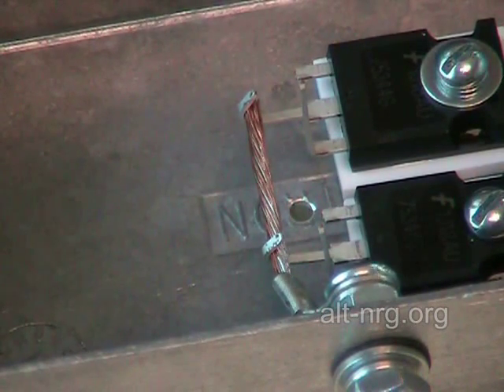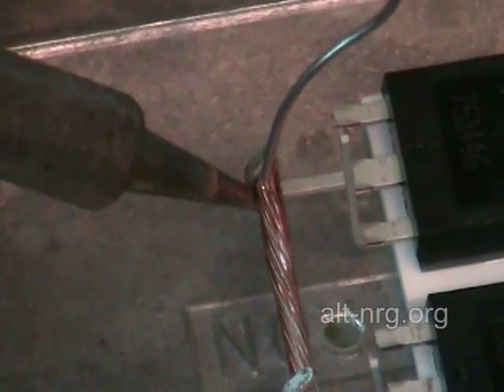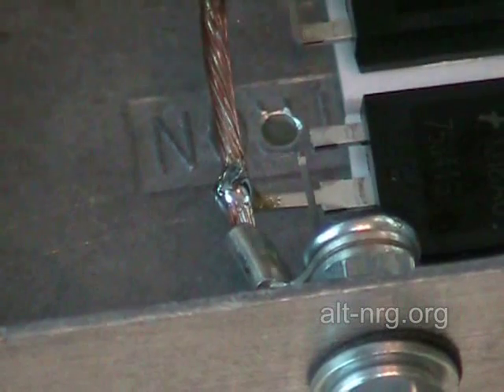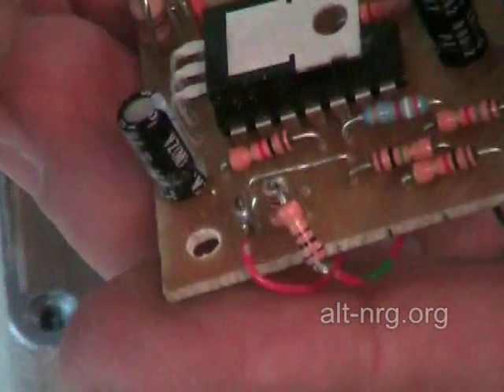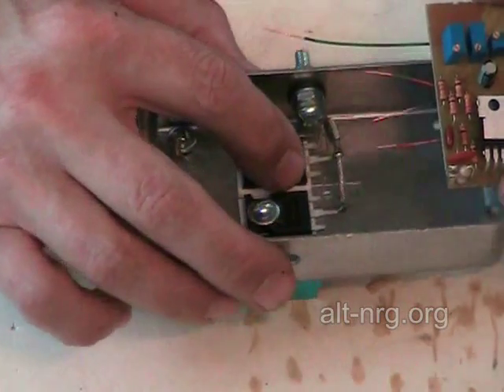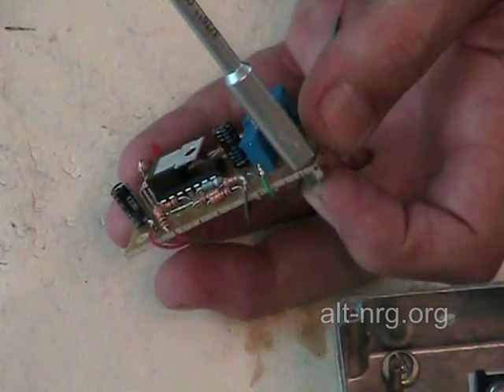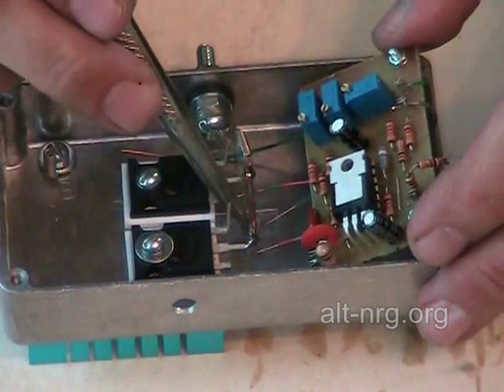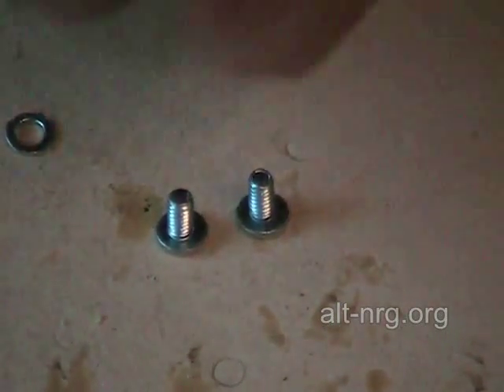#170 - CCPWM Final Assy Part 4 of 8